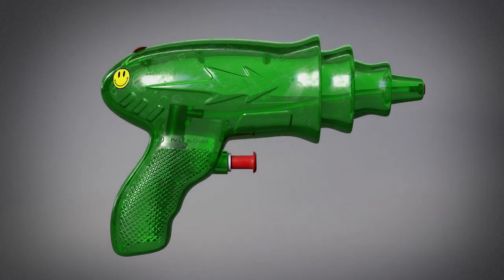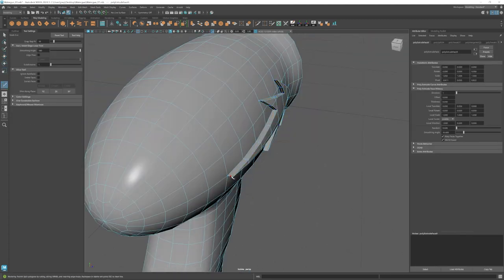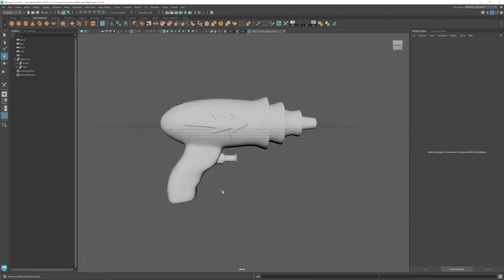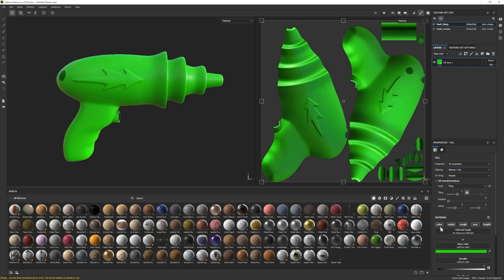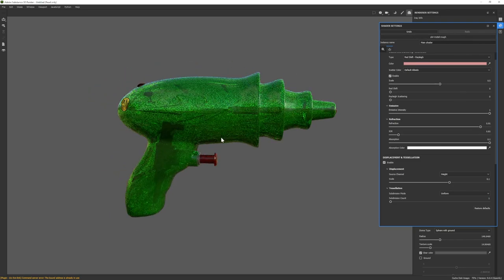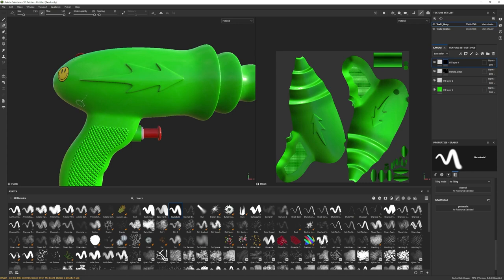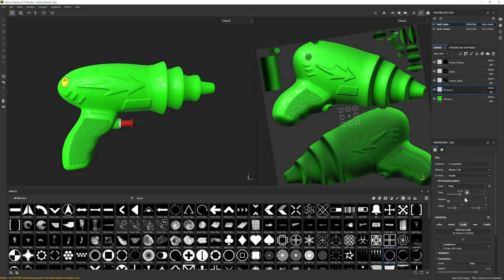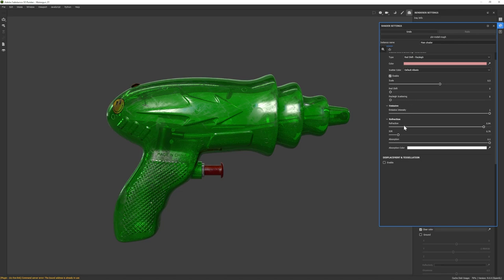Water Gun | Autodesk Maya + Substance 3D Painter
In this video I create a small water gun. I 3D modelled it using Autodesk Maya and textured it using Adobe Substance 3D Painter.
Project working files and a real-time video including the full UV mapping process available on my Patron.

00:00:00 Intro
00:00:49 3D modeling
00:11:06 UV mapping
00:13:29 Texturing